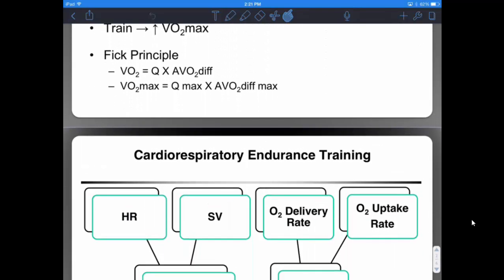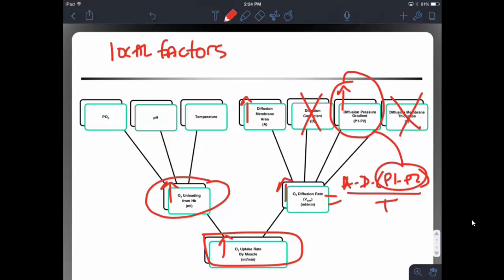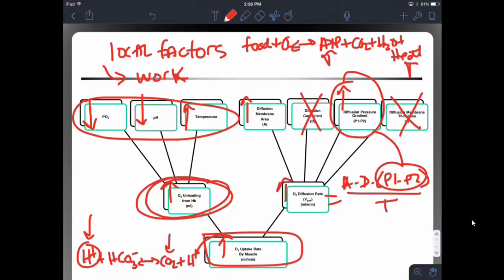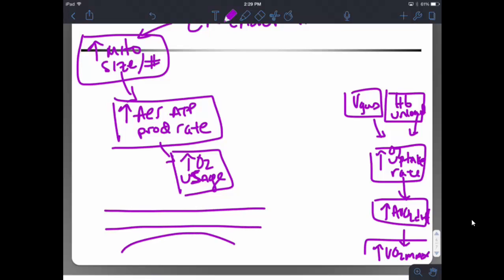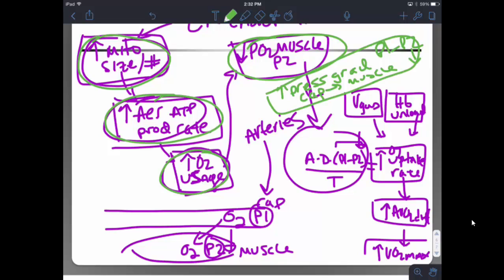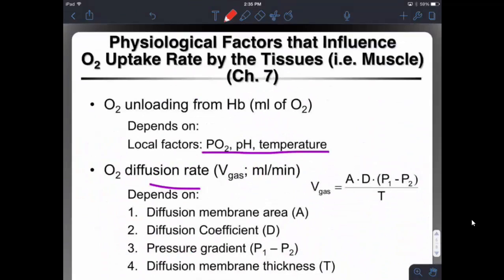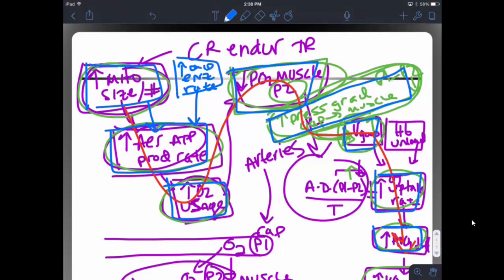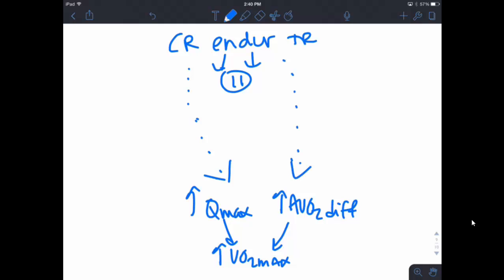VO2max Concept Map #7: Mitochondria & Oxidative Enzymes